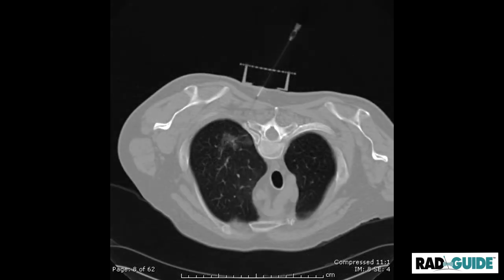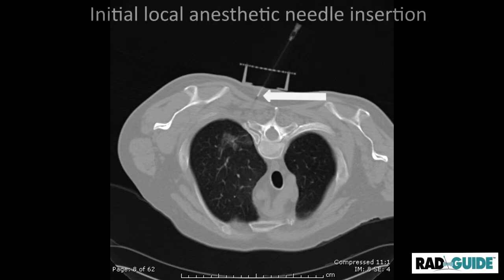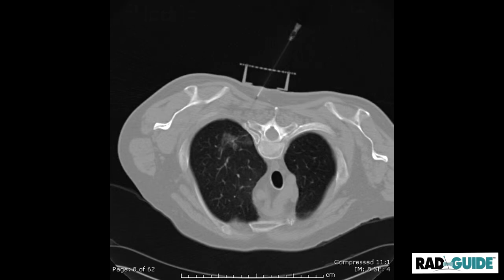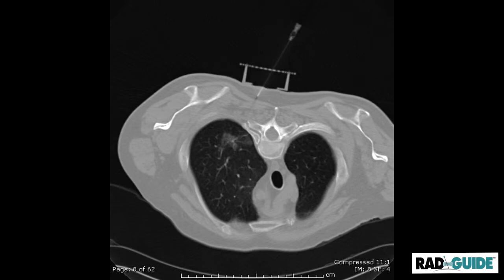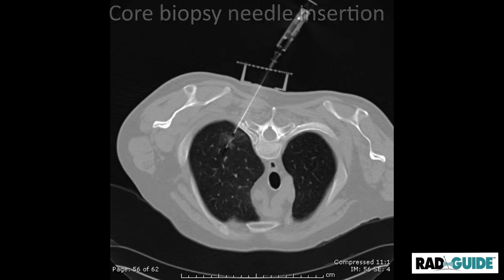Clinical Case Study: Ground-Glass Lung Biopsy for Bronchioloalveolar Carcinoma Using RAD-GUIDE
Presented by Dr. Lacoursière, Interventional Radiologist at Hôtel-Dieu de Lévis and Clinical Professor at Laval University, this case study demonstrates a CT-guided lung biopsy using CIVCO’s RAD-GUIDE device. The patient, a 63-year-old male with a history of right lobectomy for adenocarcinoma, presented with a slowly growing ground-glass opacity in the left upper lobe. RAD-GUIDE enabled precise needle alignment and stable support throughout the procedure. Using a coaxial technique, the biopsy was completed efficiently with minimal repositioning and reduced radiation exposure. The pathology confirmed recurrent bronchioloalveolar carcinoma. This case highlights RAD-GUIDE’s value in facilitating safe, accurate lung biopsies—even in small or subtle lesions.